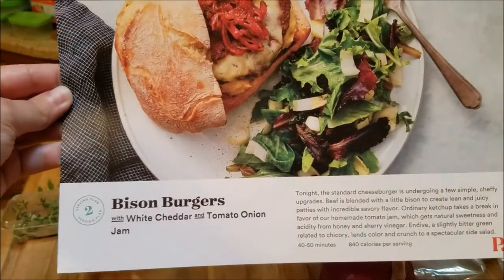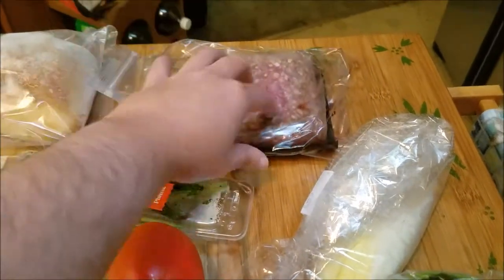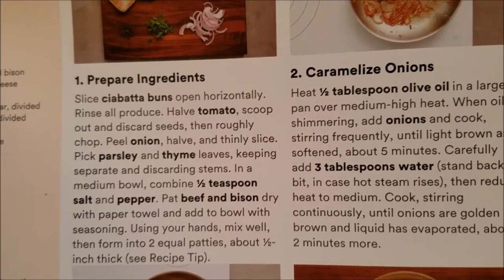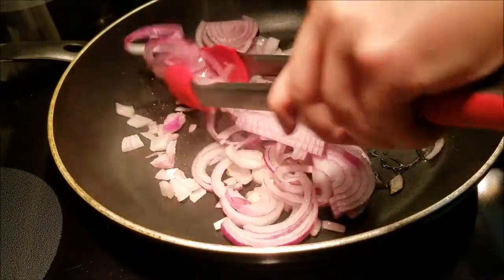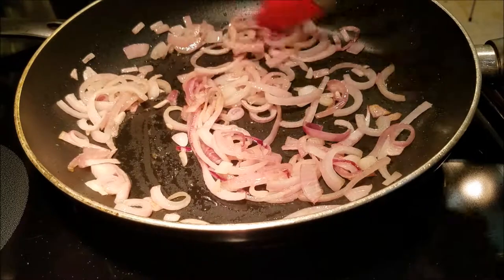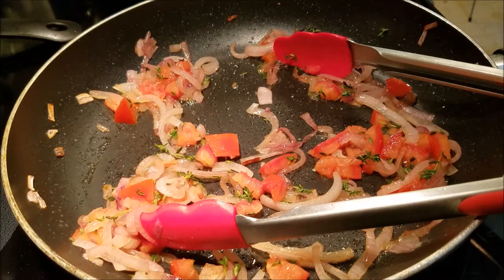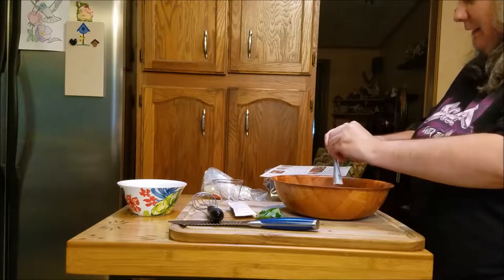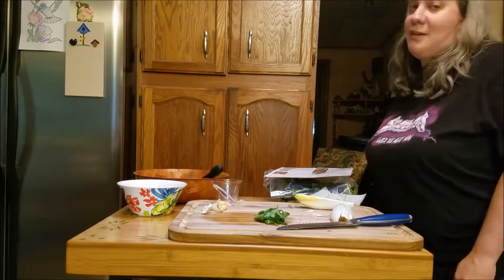PLATED - BISON BURGERS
Another Plated box this week. This box is from 6/27. Today's dish is a Bison Burger with White Cheddar and Tomato Onion Jam.